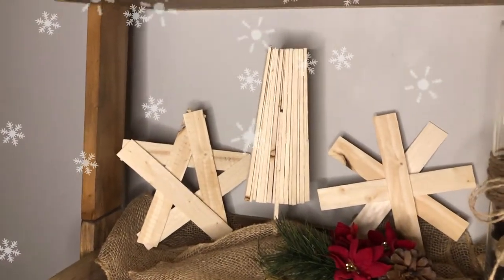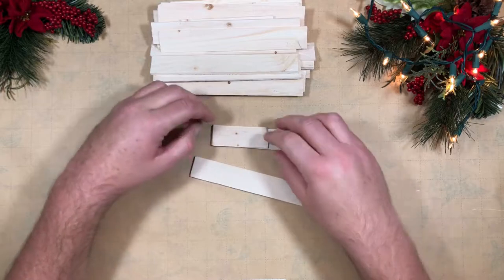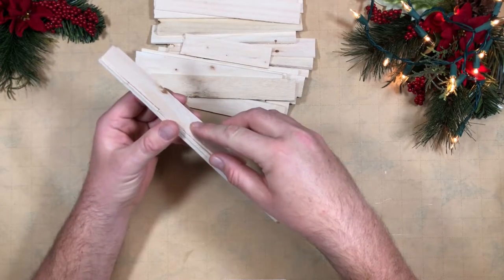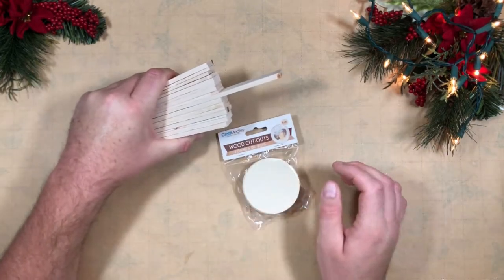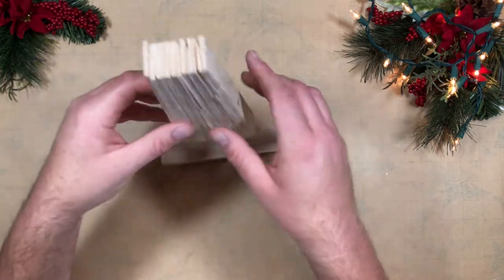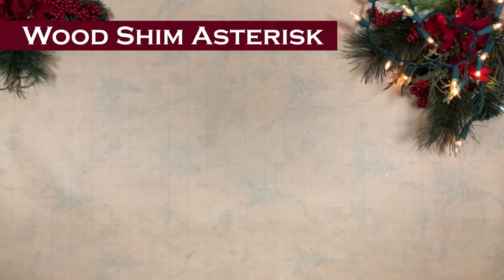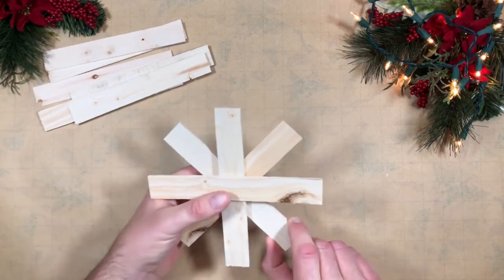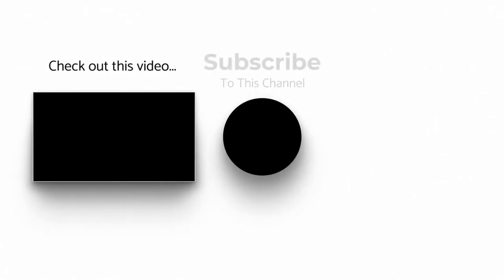THREE RUSTIC CHRISTMAS HOME DECOR ITEMS USING WOOD SHIMS - STAR | TREE | ASTERISK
THREE RUSTIC CHRISTMAS HOME DECOR ITEMS USING WOOD SHIMS
STAR | TREE | ASTERISK

Hello everyone,

In my journeys walking through Home Depot I stumbled on a couple of packages of wooden shims and I had one of those "light bulb" moments. RUSTIC CHRISTMAS DECOR. thus, these three christmas home decor ideas came alive.

Hope you enjoyed today's video.  These rustic items were super inexpensive, fun and easy to do.  Hopefully they inspired you to create some rustic Christmas items for your home.

Take care.